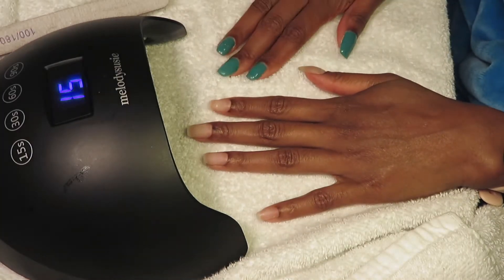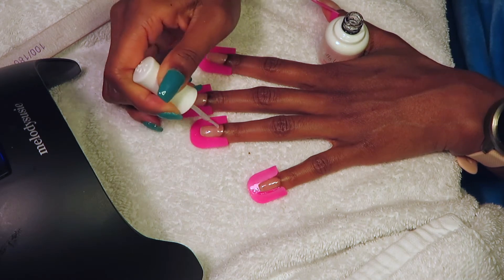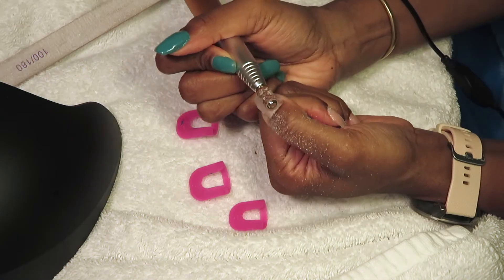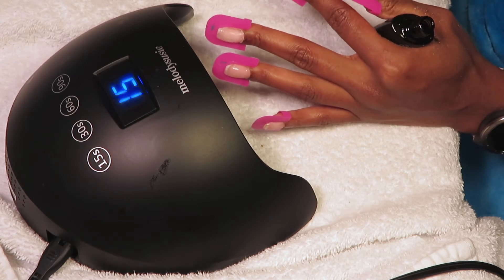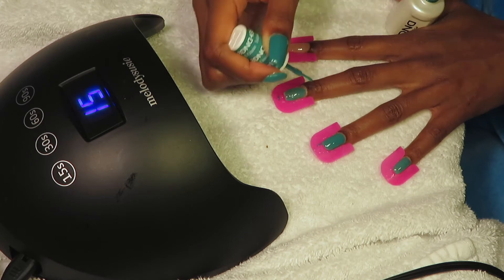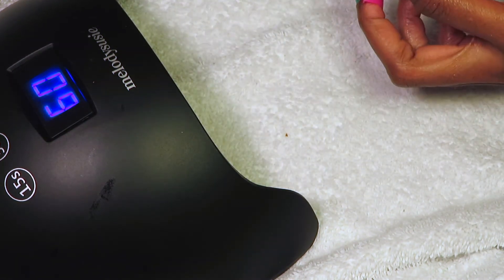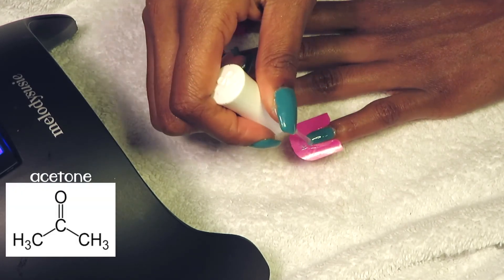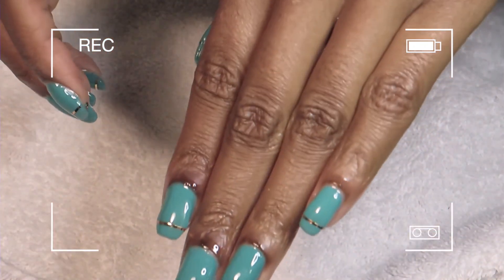The Science Behind Gel Nail Polish | Science Series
THE SCIENCE BEHIND GEL NAIL POLISH

I began a new hobby of doing my own nails at home. Over the course of a few months, my skills have perfected, but how does this all work? In this video, you’ll see what I do to get a great gel manicure at home while learning the science behind this preferred type of polish! I didn't go too in depth because it can get complicated: I just wanted to educate you guys with an overview of how the entire process works. Though I’m not giving a traditional gel nail tutorial, I hope by watching you can see that I’m taking my time, trying not to get polish on my skin, and I’m being very light with the polish.
What's not shown in this video is how I shape my nails and remove the cuticles (the manicure portion). Those are also important steps in the prep process so don’t forget to do them. I've included links to the products

♡ STUFF I MENTIONED & ALTERNATIVES
LED Gel Lamp

Skin Protectors

Kiara Sky Gelly Tips Kit

Nail Prep & Primer

Gellish Essentials

Top Coat & Base Coat Kit

Beetles Gel Polish Kit

Nail Dril

Drill Bits

DND Island Oasis Polish Duo

Cuticle Remover

Cuticle Oil

Cuticle Pusher & Nipper Kit

Nail File Kit

Gel Nail Soak-Off Kit

Katelyn - TheCurlyScientist
2nd Year PhD Student in Industrial & Systems Engineering
Making STEM more transparent one video at a time.